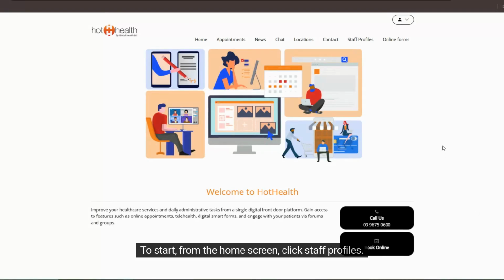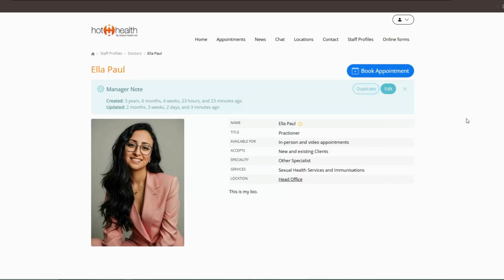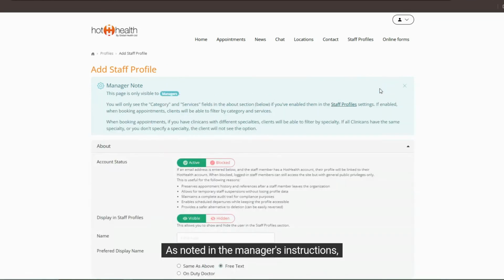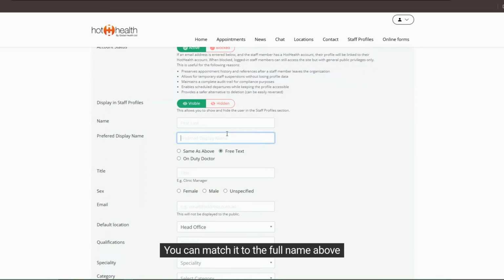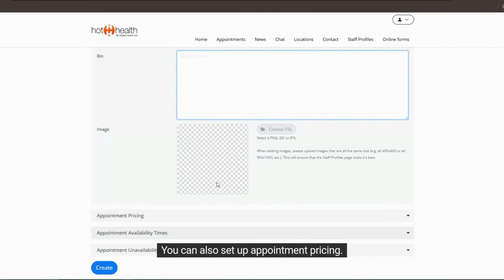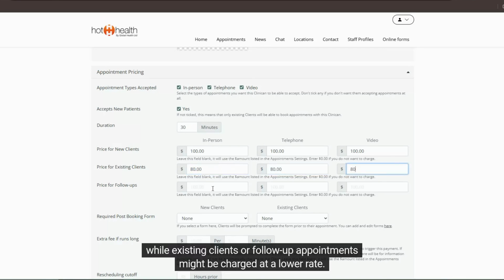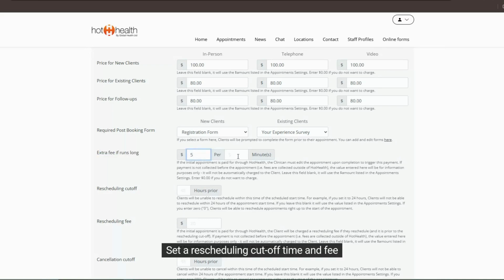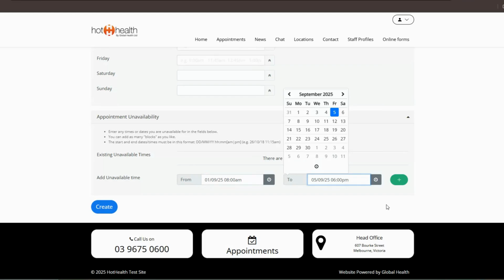HotHealth Online tutorial: How to create a staff profile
This tutorial walks through the process of creating and managing staff profiles within your HotHealth site, enabling staff visibility and booking availability.

In this video, you’ll learn how to:
- Access the staff profiles section in the manager dashboard
- Link a profile to FHIR practitioner and schedule IDs if applicable
- Edit or deactivate existing profiles.

This video is designed for administrators configuring staff visibility and availability on the HotHealth platform.